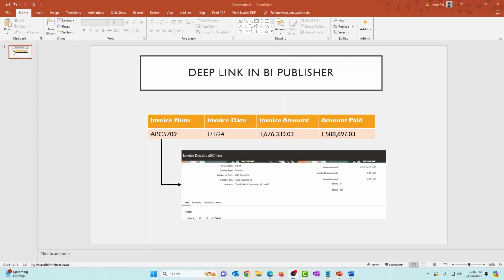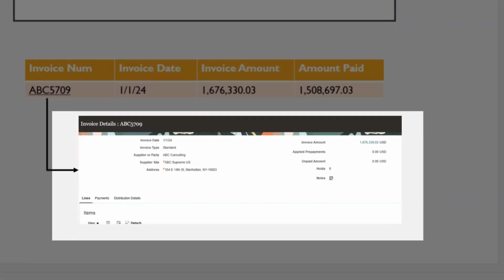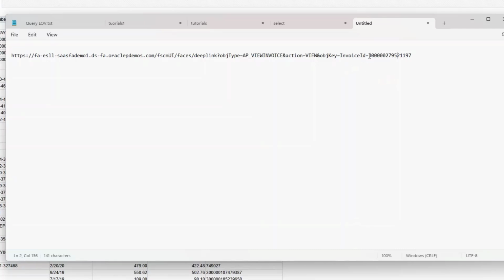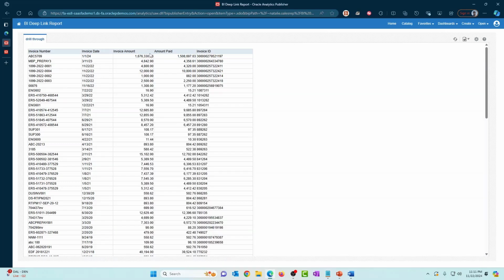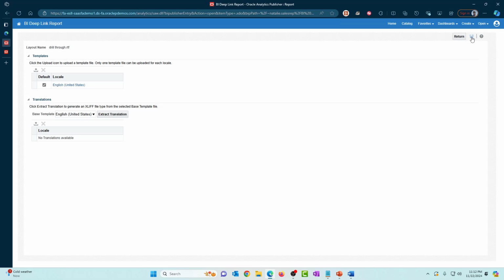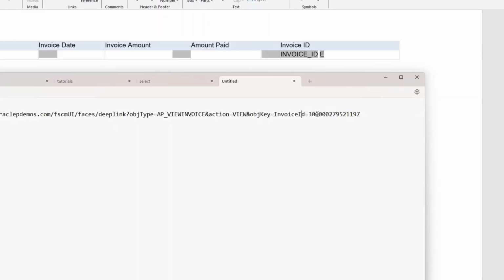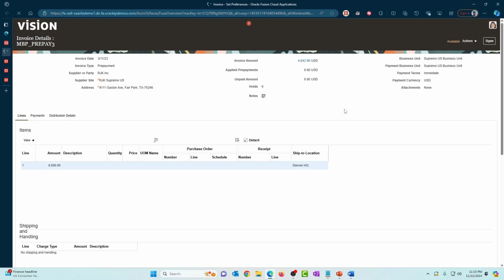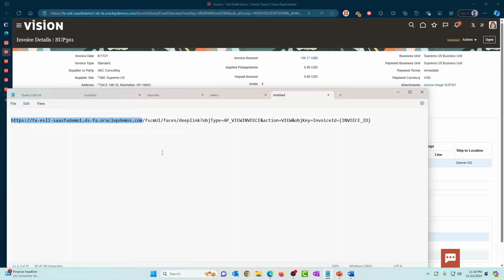Oracle BI Publisher : Deep Links and Drill Through in BI Publisher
In this video, we learn how to include a deep link in a BI Publisher Report..